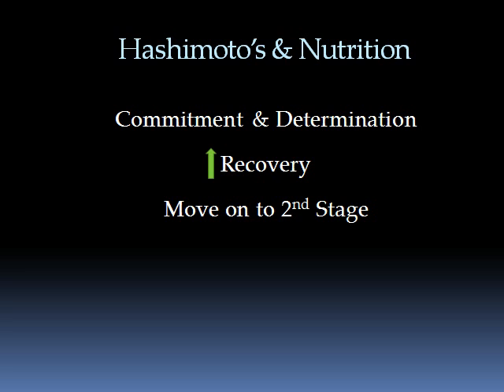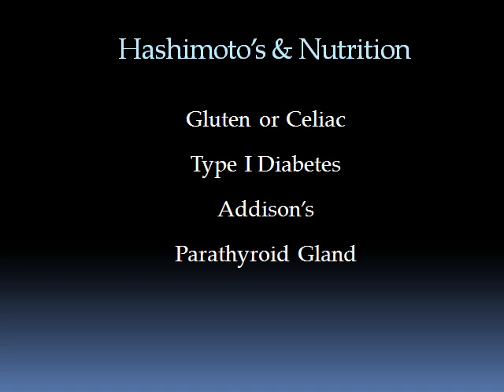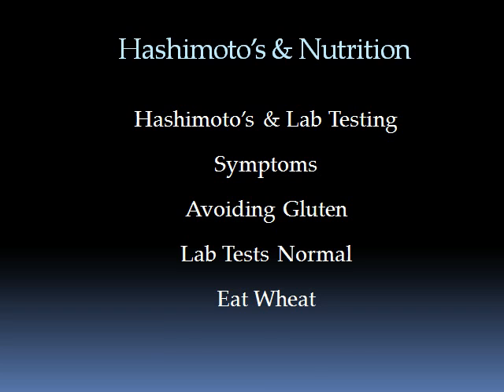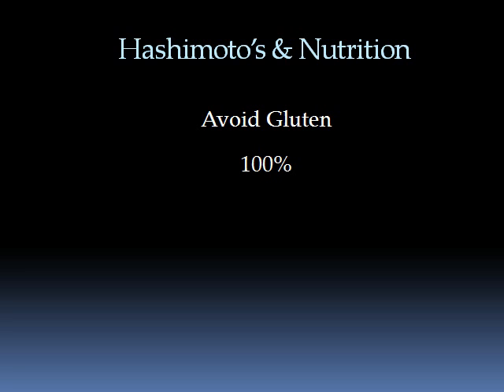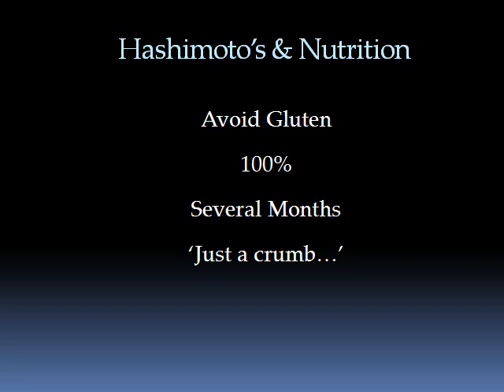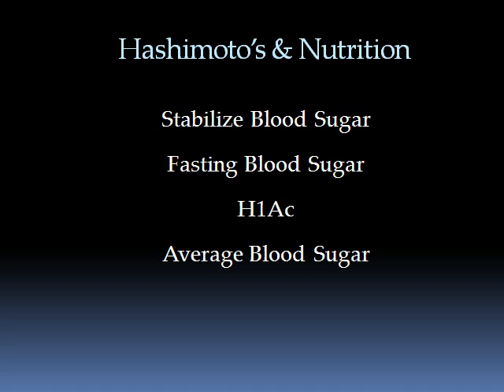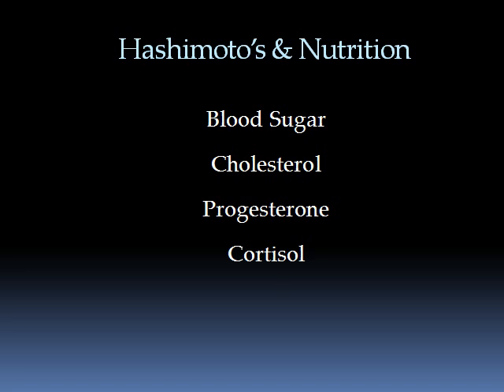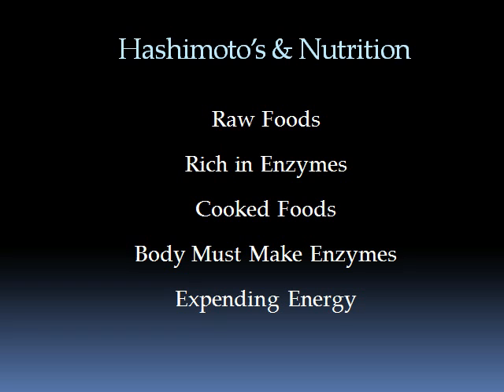Hashimoto's Treatment 4 of 8... Nutrition, Hashimoto's Thyroiditis, Hashimoto's Disease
Please view updated Hashimotos videos on our site.